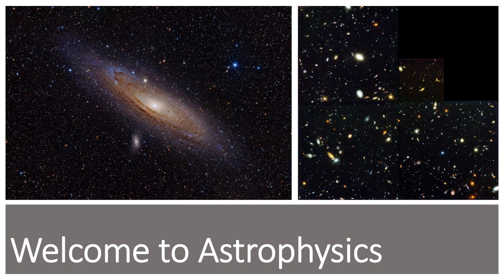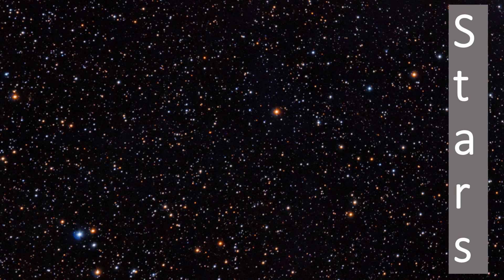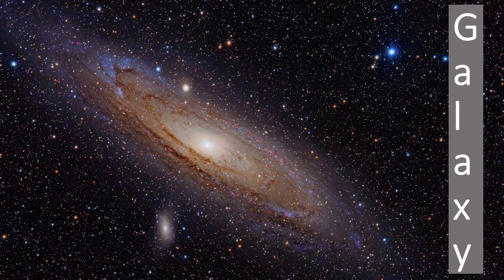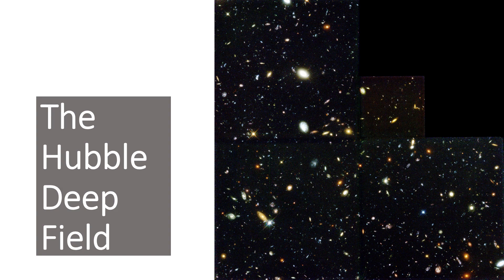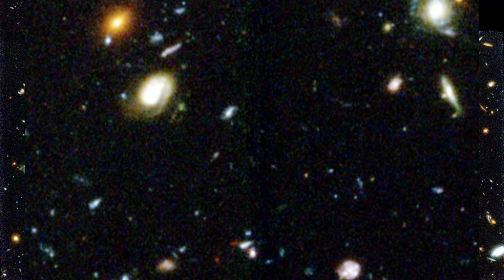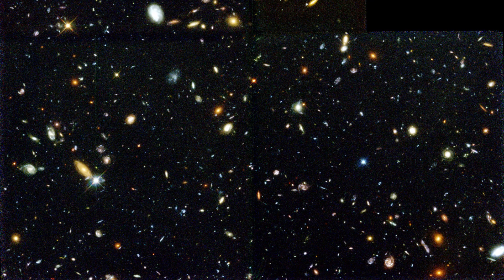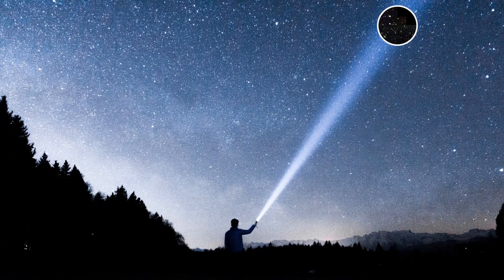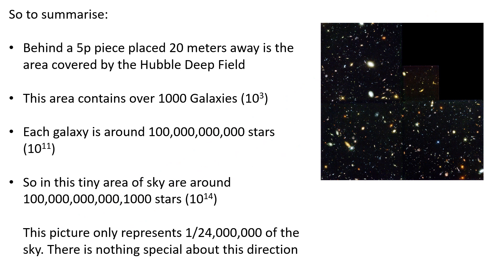Astrophysics intro take 2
A look at Astrophysics through 2 images. The Andromeda galaxy and the Hubble Deep Field